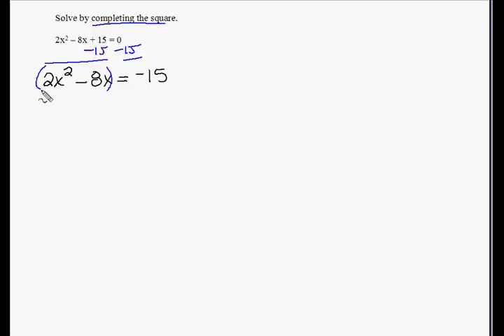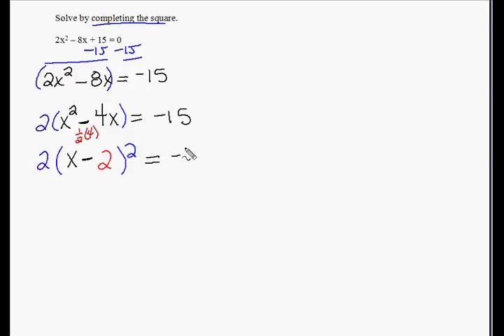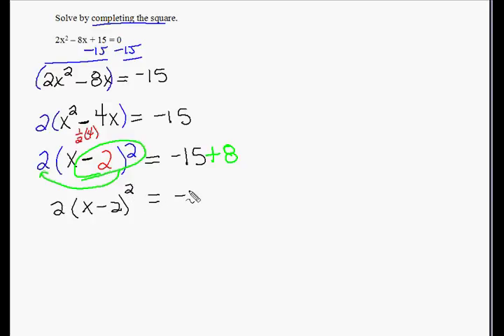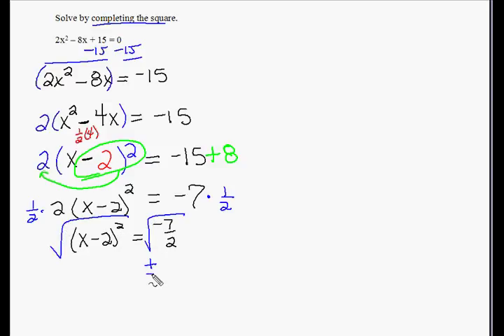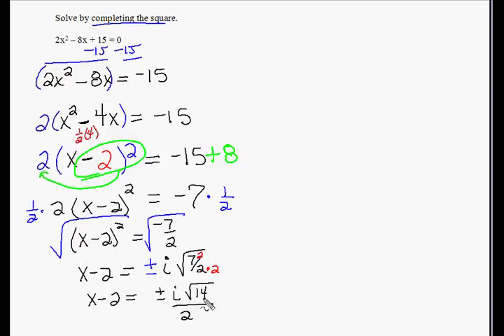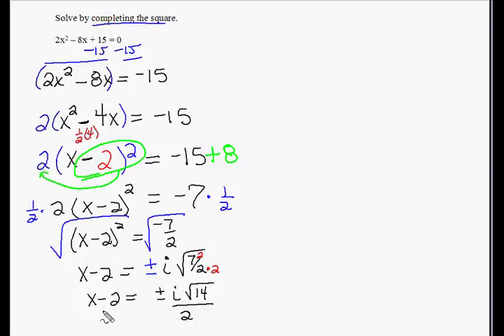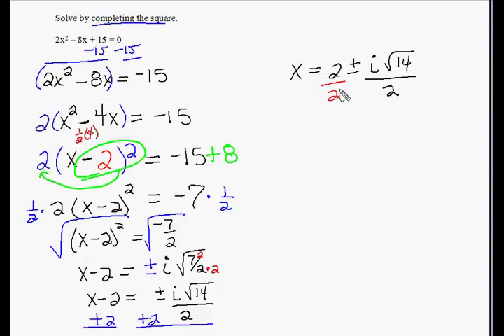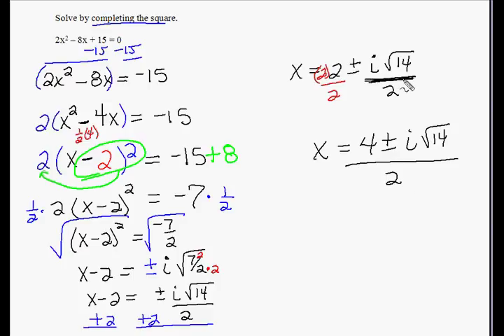37f Solve by Completing the Square example 3